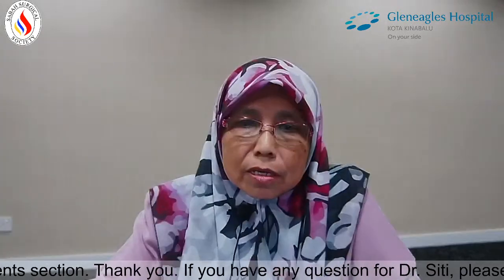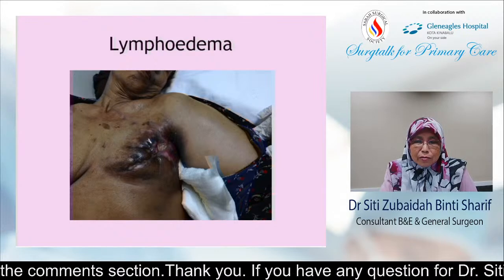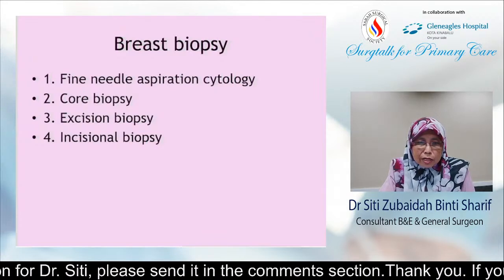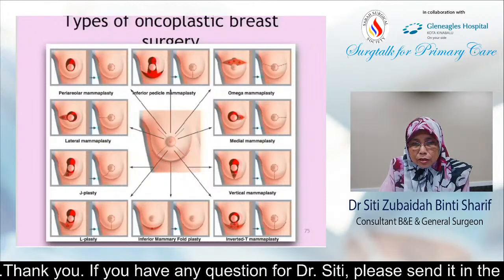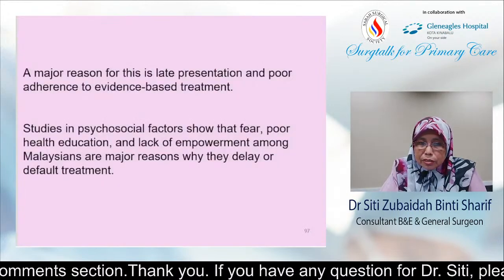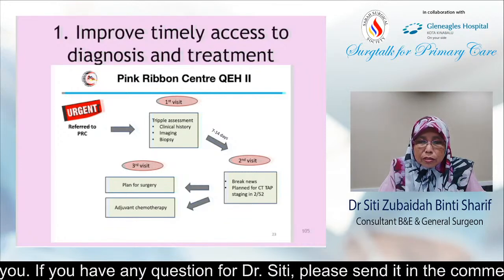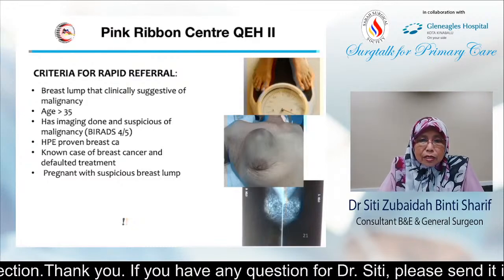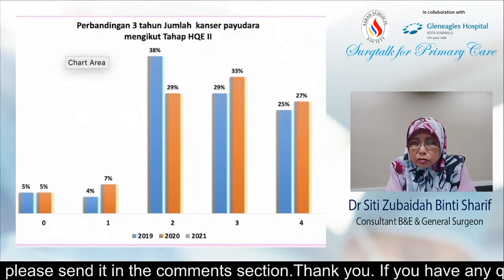Sabah Surgical Society Live Stream